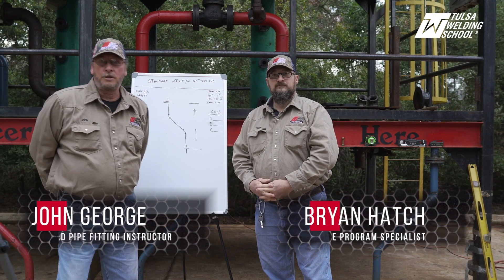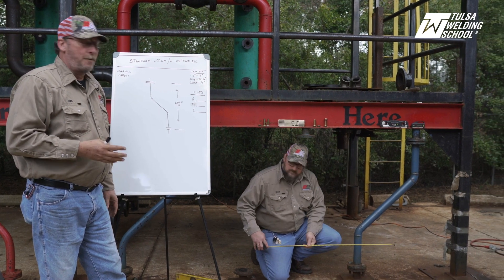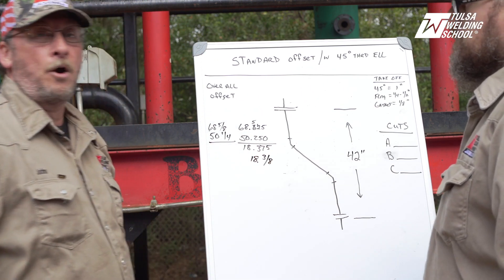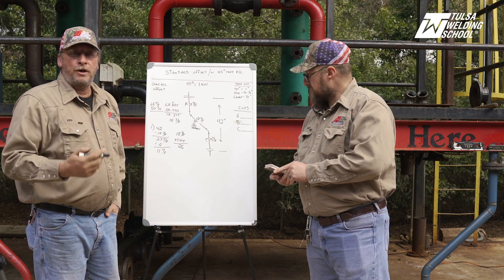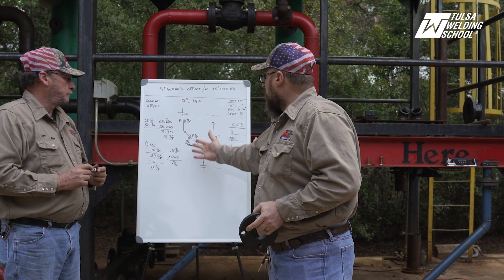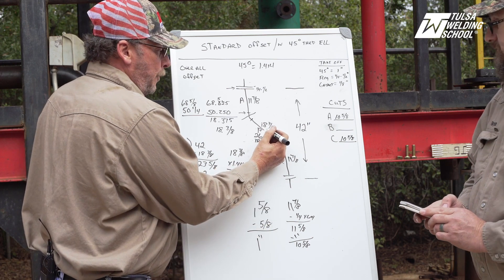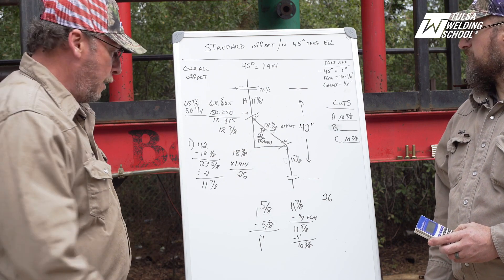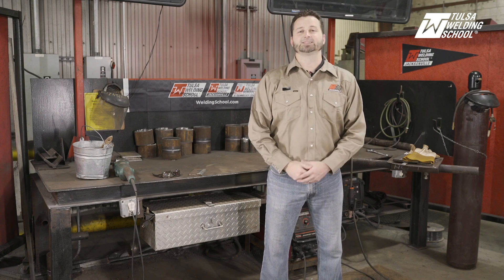Pipefitting 101: How to Fit 45 Degree Offsets Part 1 – Tulsa Welding School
In this video, John George, Lead Pipefitting Instructor at Tulsa Welding School Jacksonville, and Bryan Hatch, Pipefitting Program Specialist at Tulsa Welding School Jacksonville, show you how to fit 45 degree offsets during pipefitting.